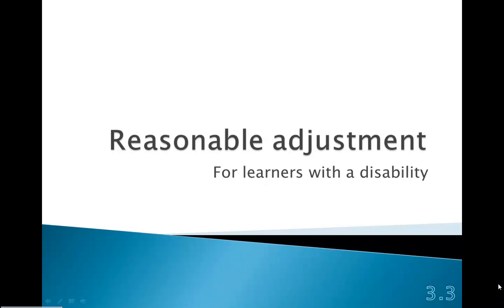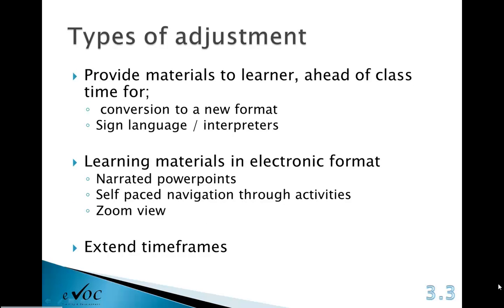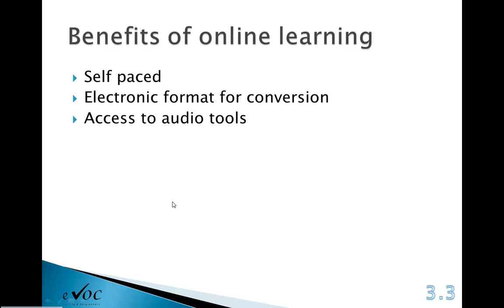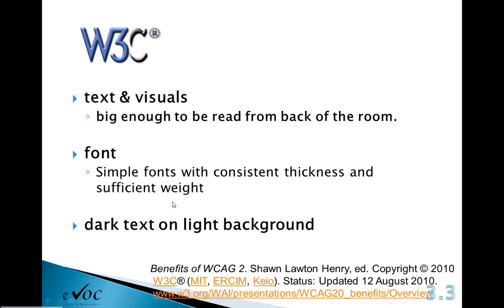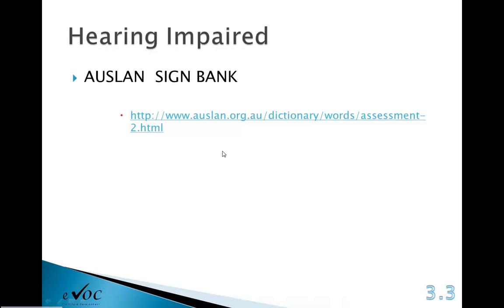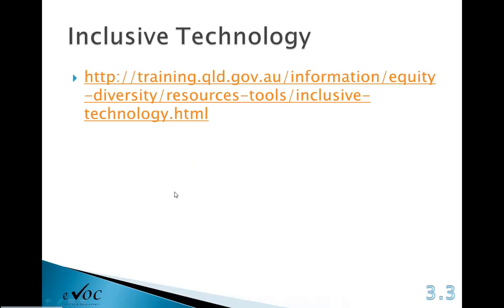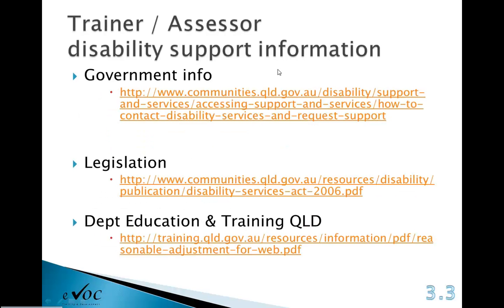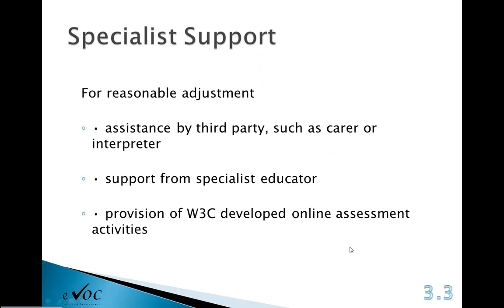Week 4 3.3 Reasonable Adjustment